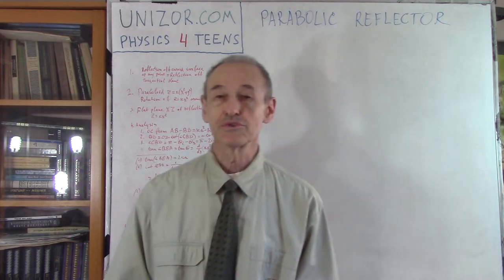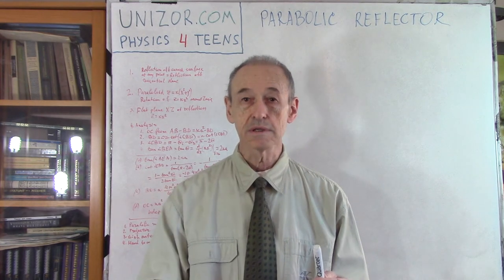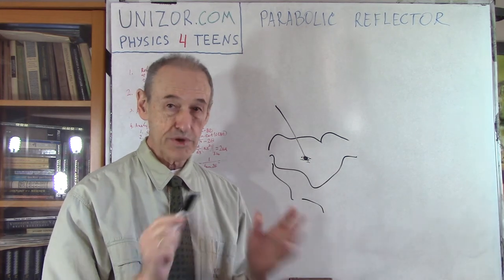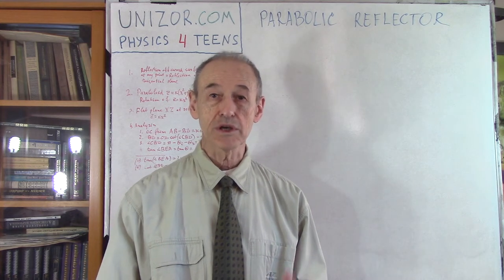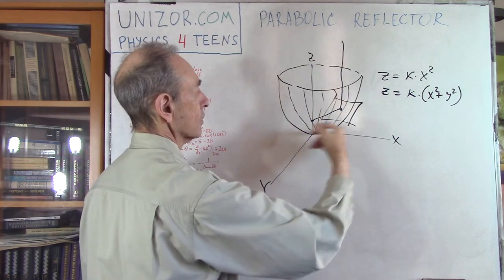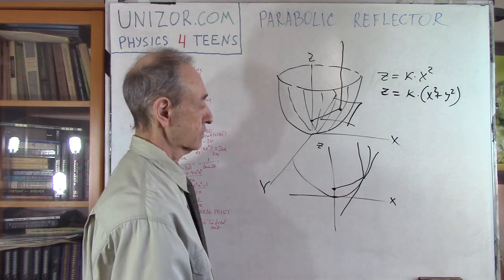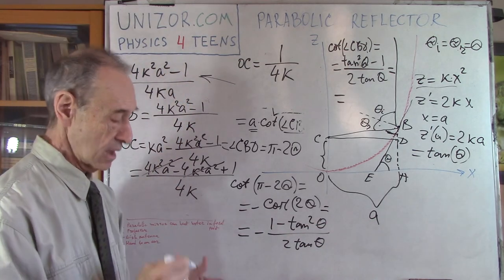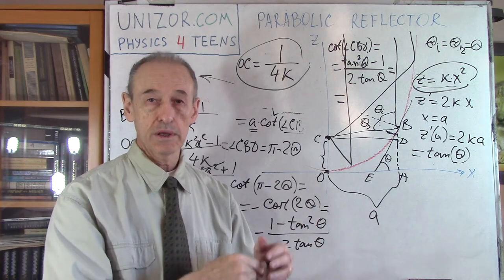Parabolic Reflector: UNIZOR.COM - Physics4Teens - Waves - Properties of Light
Parabolic Reflector

Consider now a more complicated case of a curved reflection surface.
Any smooth surface can be considered as an infinite set of infinitesimally small flat pieces with each piece reflecting light in a direction that can be determined by a plane tangential to a surface at that point.
So, to determine the reflected light at some point of a surface we can just replace a surface with a tangential plane at that point and use the Laws of Reflection presented in the previous lecture.

Let's illustrate this on a concrete example of a paraboloid as a surface reflecting the light. Paraboloid is a surface obtained by rotating a parabola z=k·x² in the XZ-plane around the Z-axis.

As a result of this rotation, the three-dimensional formula for a paraboloid is
z = k·(x² + y²)

We will examine how vertically going down rays of light are reflected by this surface.